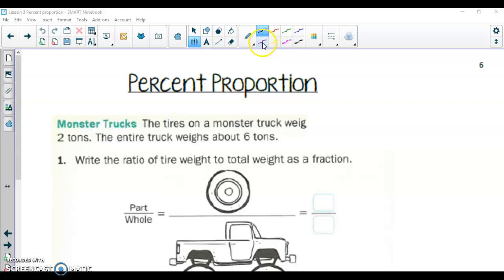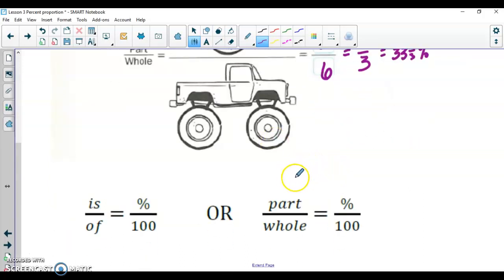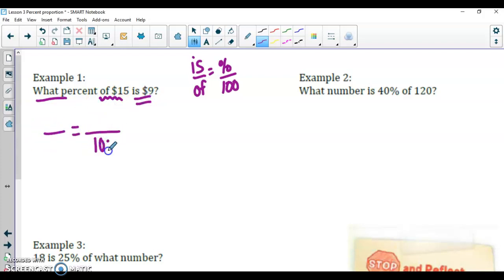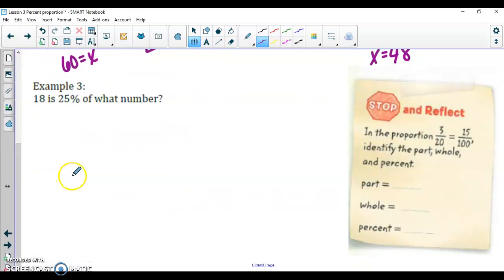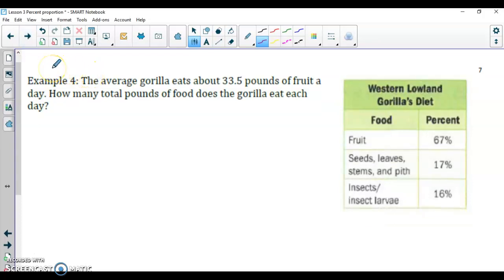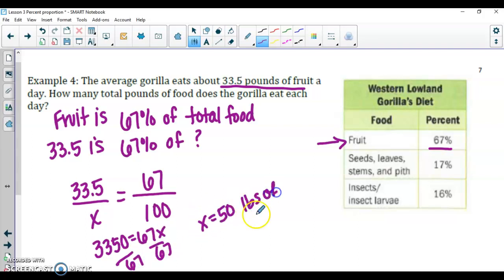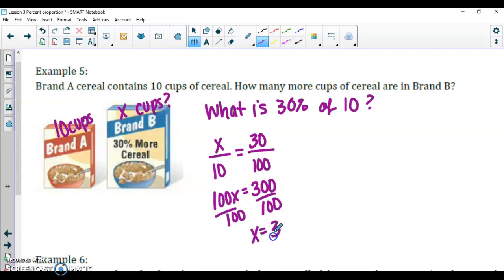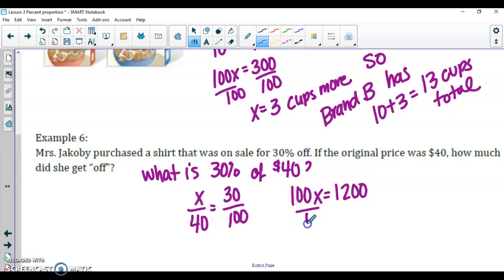5 %s Lesson 3 Percent Proportion